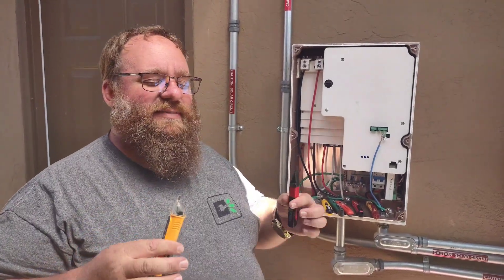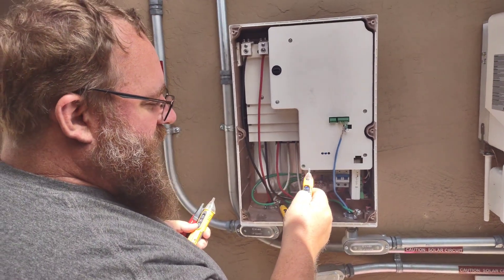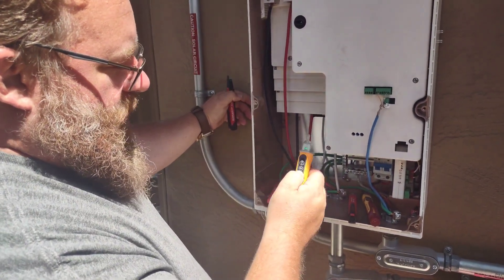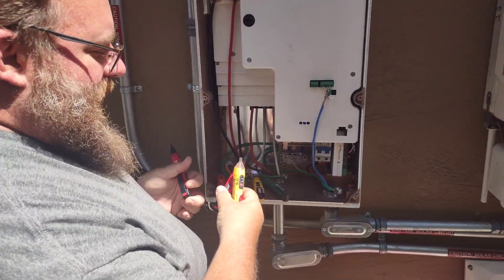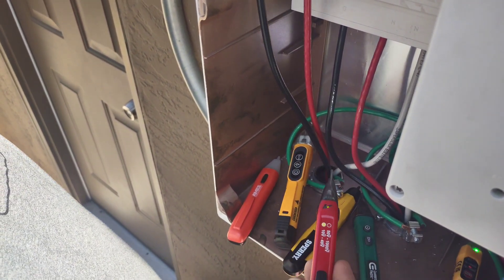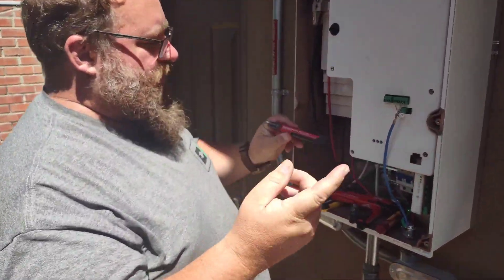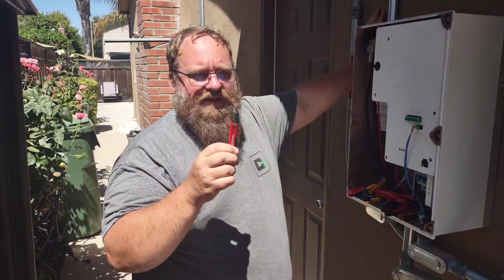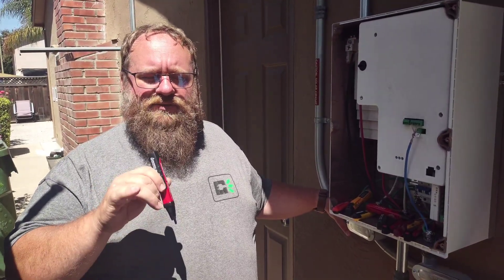How to pick and use a voltage detector and review of Milwaukee voltage detectors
This video is not a training video, this is for review only. We are not responsible for any injury's or damage that may occur while using these products. This is also a review of the Milwaukee 2202-20 and 2203-20 voltage detectors